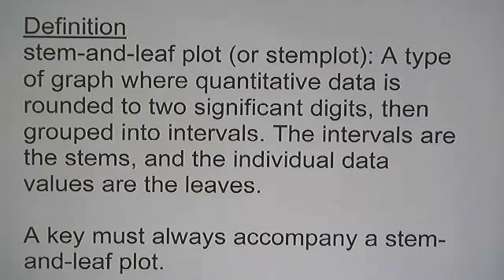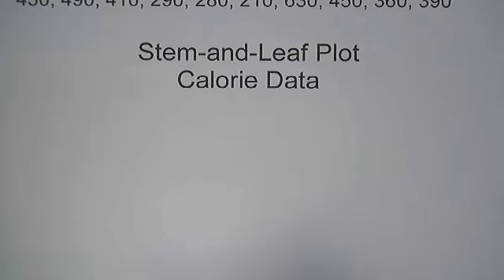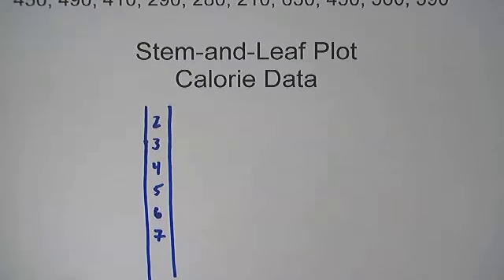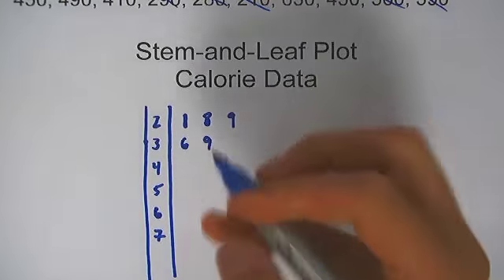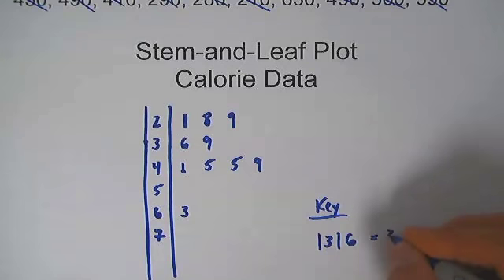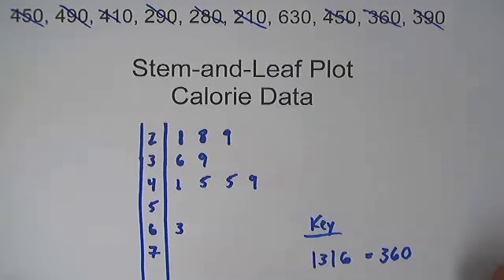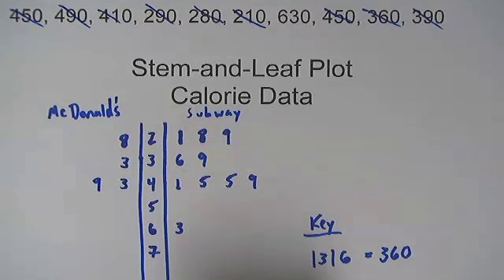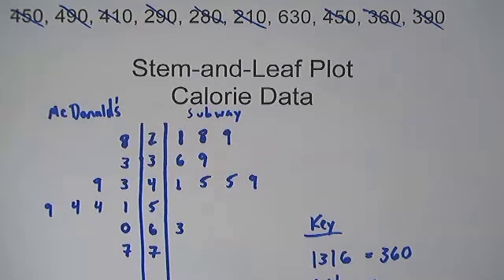2 5 4 Stem and Leaf Plot take 2